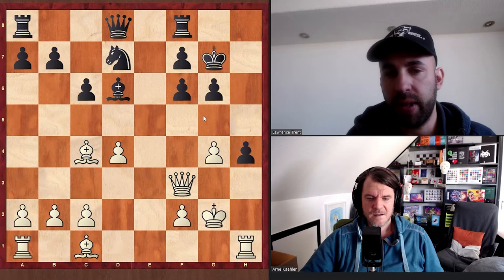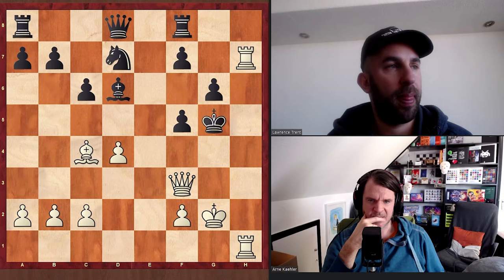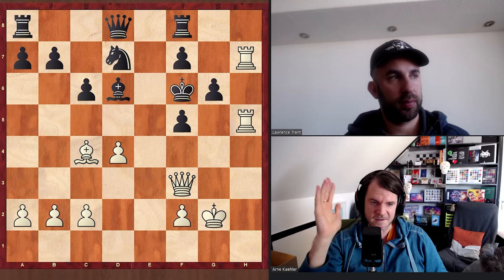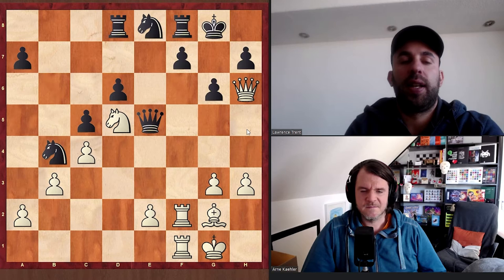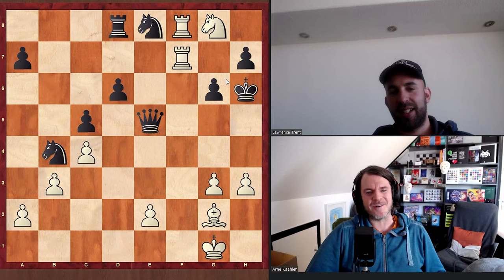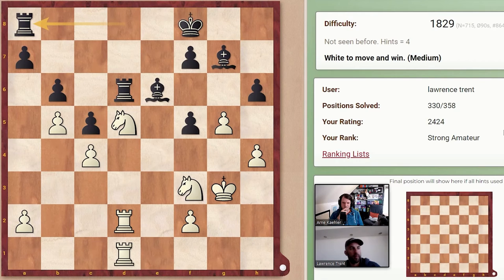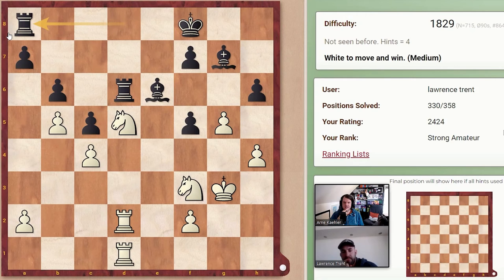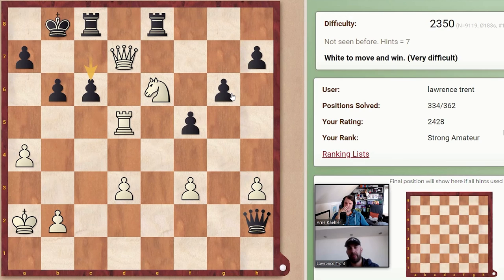Trent's Tactics - Russian tactics from 1929 and 1940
🔽🔽🔽 ALL INFOS ON TRENT’S TACTICS 🔽🔽🔽

Actively participate in some tactics training again! This time we concentrate on the process of solving tactics, and how to use your pattern recognition to conquer interesting puzzles. Lawrence chose two examples, played in Moscow and Leningrad.

In the ChessBase tactics training, we solve one of the most beautiful tactics.

⏩ The article on our ChessBase news page, with a board, to replay all positions:

Trent’s Tactics

Lawrence Trent takes us through the world of tactics. In every new episode, he teaches us a new tactical motif, which his co-host Arne Kaehler tries to solve.

The viewer is encouraged to actively participate in the tactics, stop the video, and try to solve the chess problems on their own.

The second part of "Trent's Tactics" dives straight into the ChessBase training section. Each episode, the two try to solve the tactics, and together with you, the viewer, embark on a long journey to brush up the score.

Did you like the video? Awesome! It helps tremendously if you leave a 👍 "Like", or even better, forward the video to someone who loves chess as much as you do 🤞!